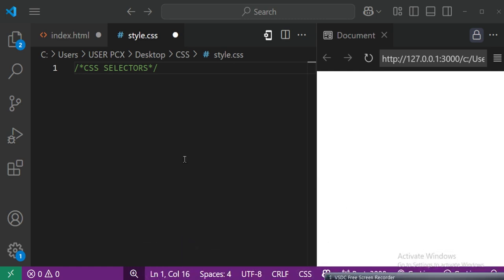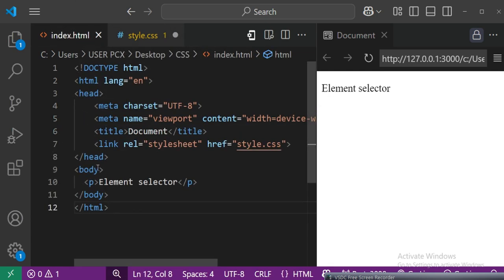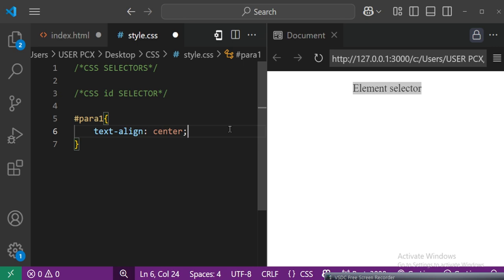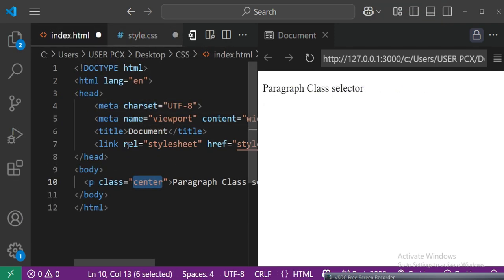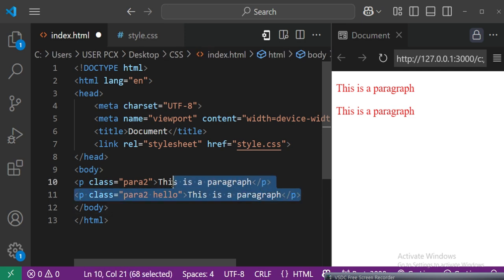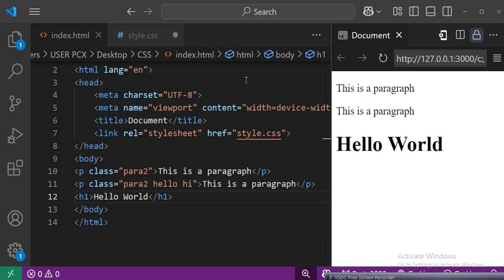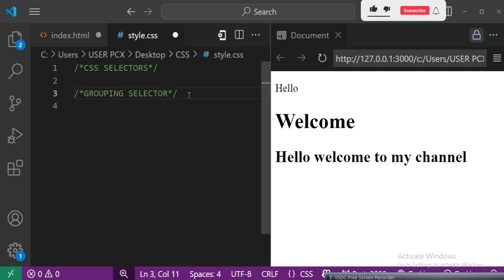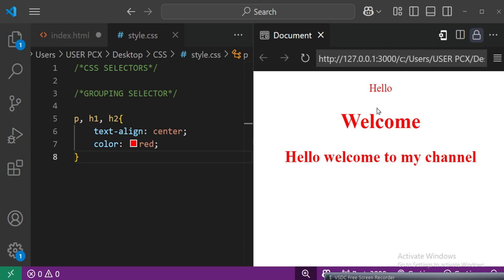Stop Using Only Class and ID! These CSS Selectors Will Make You a PRO 🔥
Tired of using just .class and id in your CSS? 😩
It’s time to level up your styling game! 🎯

In this video, I’ll show you powerful CSS selectors that most beginners ignore — but pros use every day to write cleaner, smarter, and more flexible code. From :nth-child() to attribute selectors and sibling combinators, you’ll learn how to target elements like a boss. 💪

🔥 Whether you're a beginner or already writing CSS, these tricks will save you time and make your websites stand out.